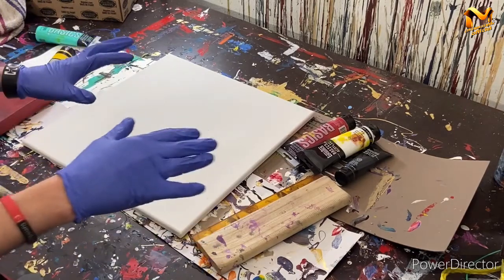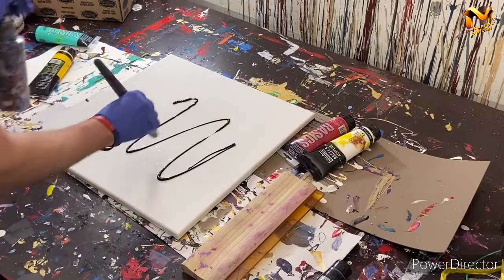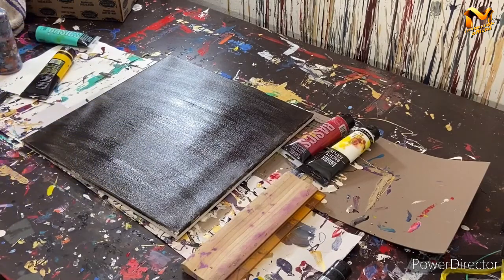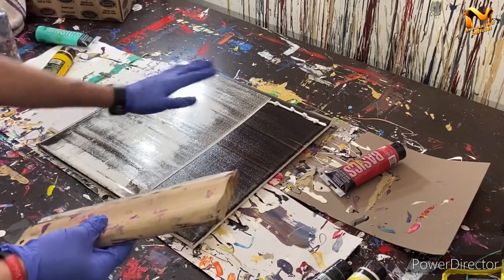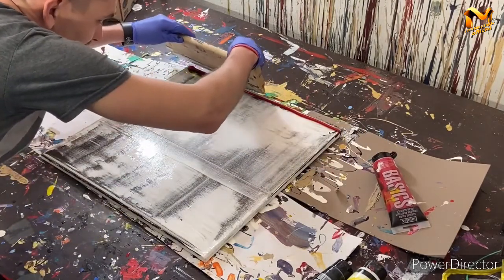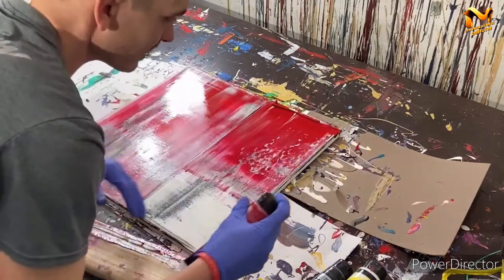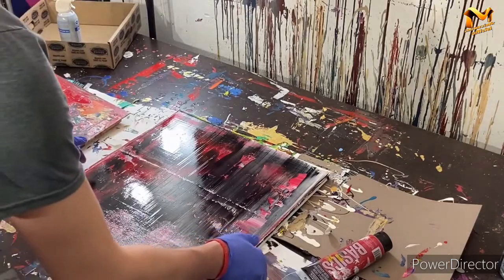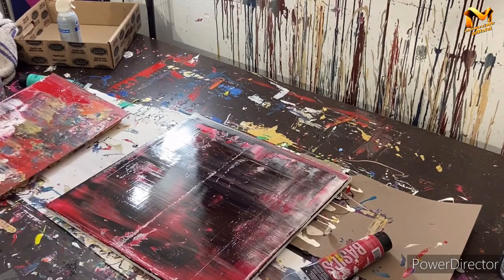Inspired Scraped Abstract Painting HD